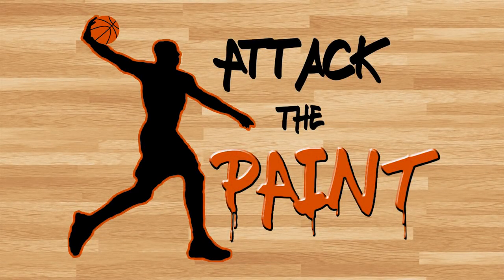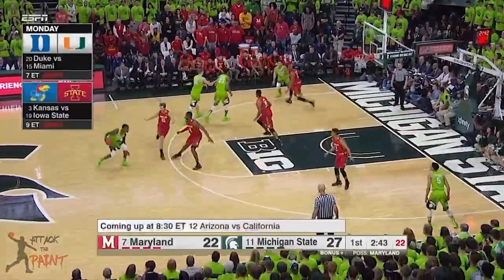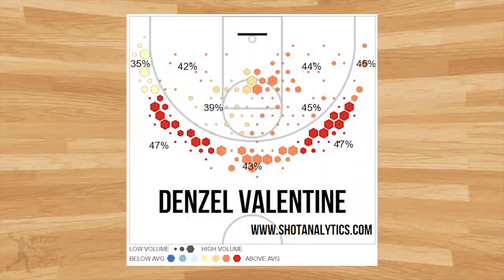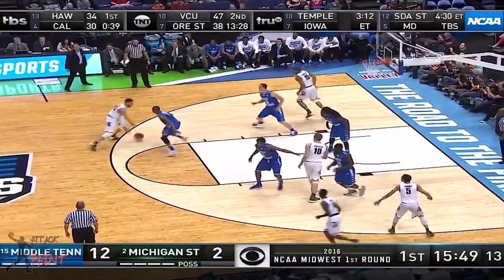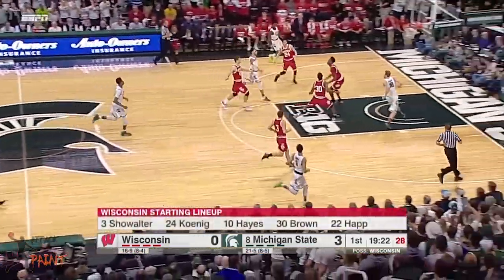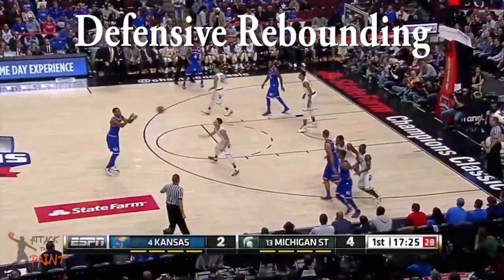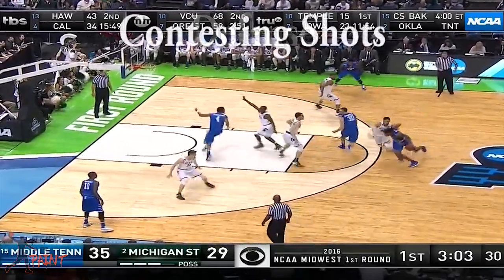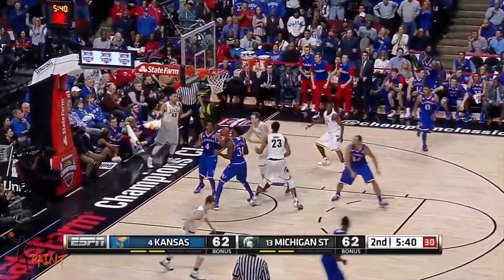Denzel Valentine - 2016 Video Scouting Report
Evaluating the strengths and weakness of NBA Draft prospect Denzel Valentine.

If you liked the music, make sure to support Yuki Asemota on all his social media platforms: